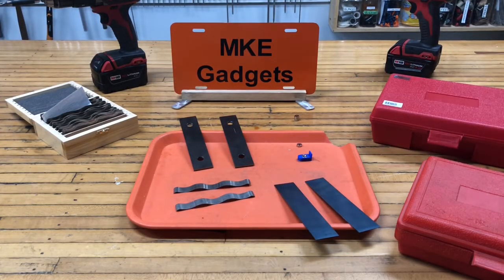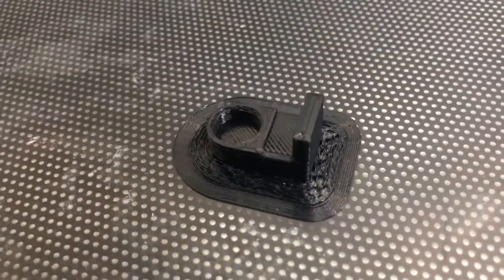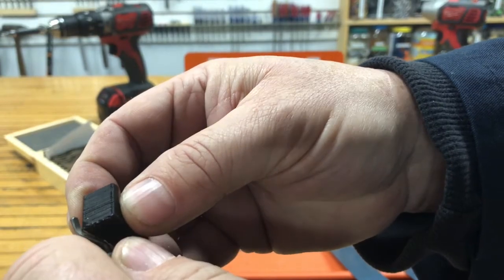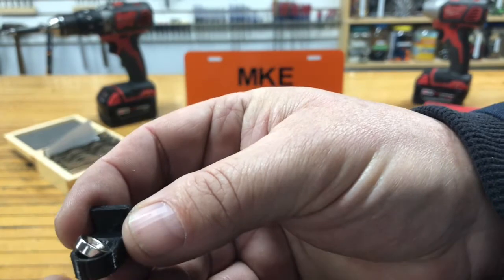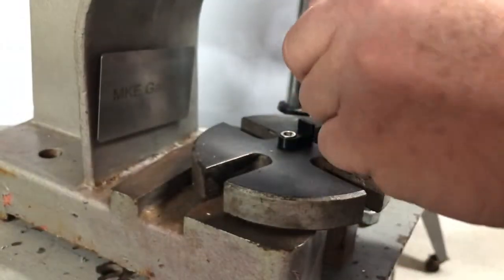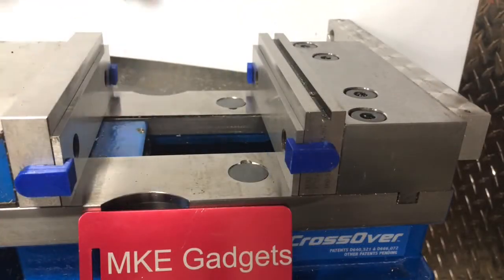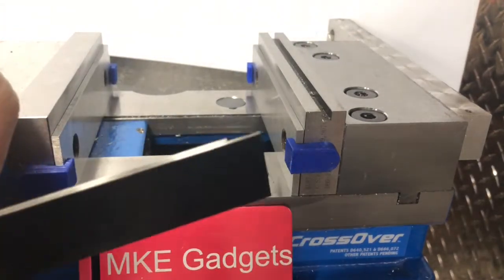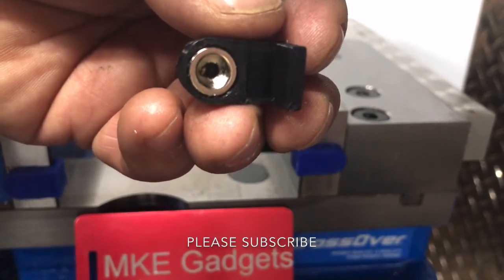3D Printed Parallel Keepers for Mill Vice @ MKE Gadgets #69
Parallel Keepers, stop your parallel from fall over in you vices, used on a milling machine.

Print four keepers, press in one magnet in to each. Magnets are round .375 in diameter X .125 thick. Feel free to modify in any way you feel fit.

Machinist’s Workshop February/March 2010 page 37.

Link to a Thingiverse